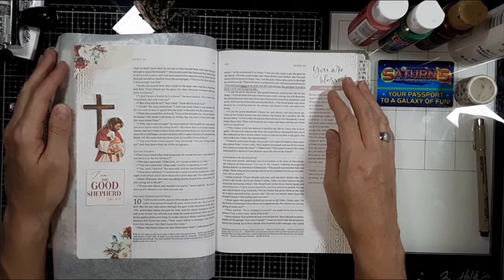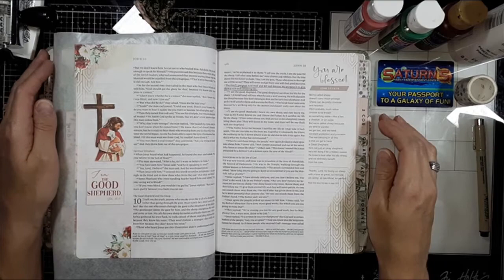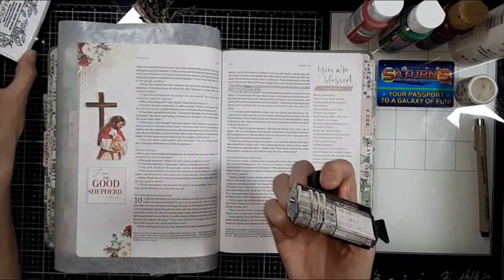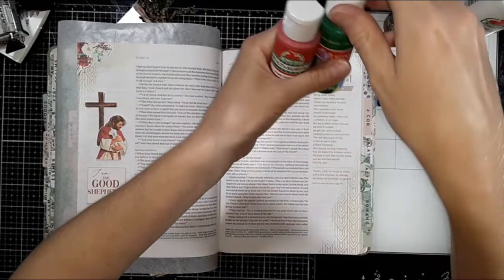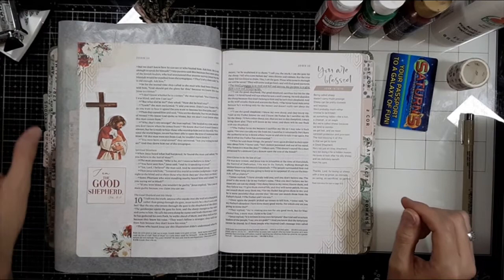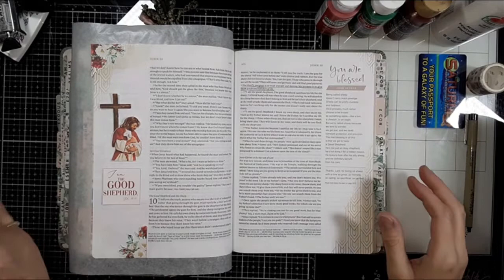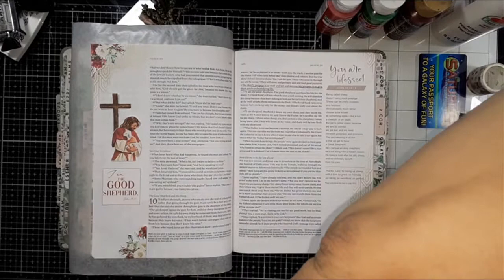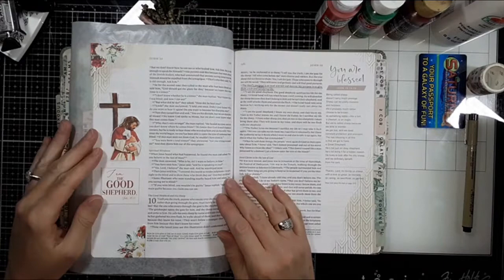How to Use Acrylic Paint - Bible Journaling With Planner Kits in John 10:11 With Sara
In this video, Sara is using acrylic paint as she Bible journals John 10:11.